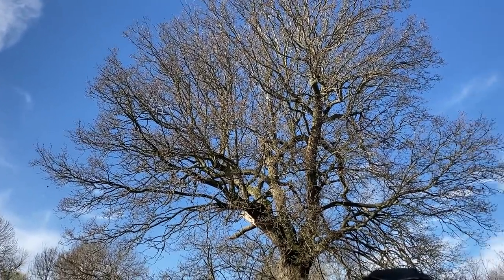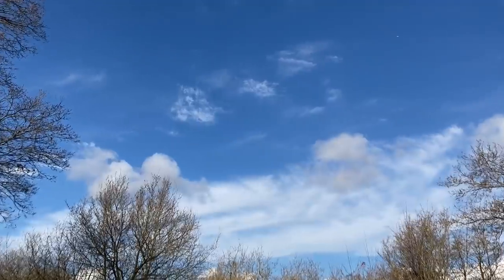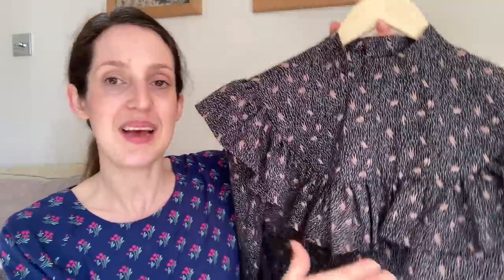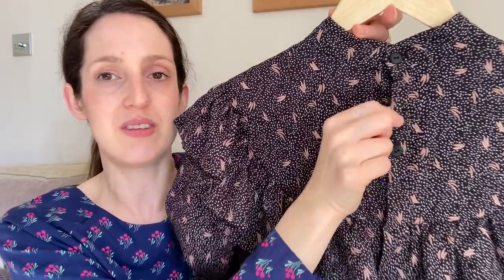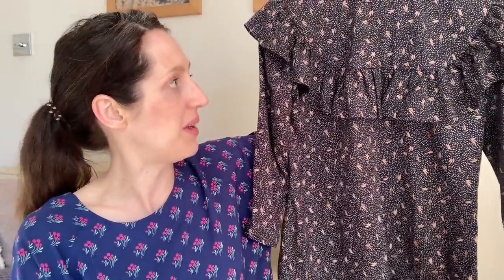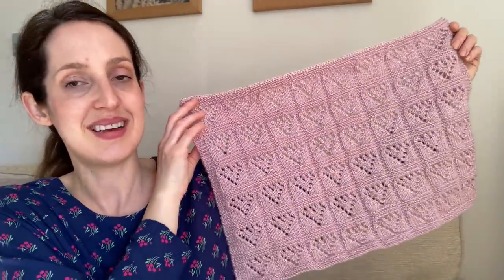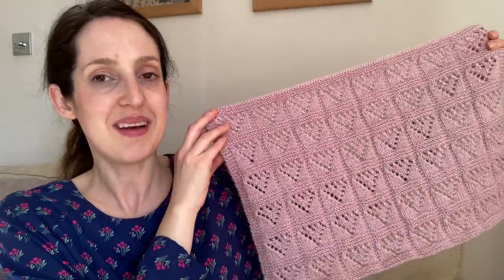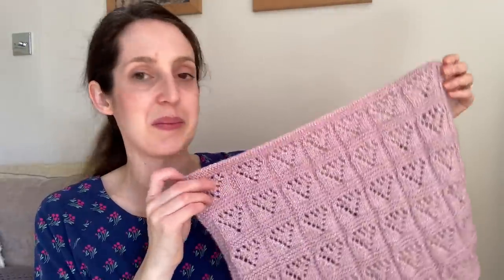A week of sewing & chat - Mar 2022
I have included below details of the outfits and fabrics I wore each day as well as links to other things I mentioned, all categorized by day:

***The Minerva Simplicity Half-Price Sale is on now!

Monday
I am wearing:

Tuesday

Wednesday
I am wearing:
Top pattern: Molly top – from the Sew Over It ‘City Break’ e-book
Top fabric: Tilly and the Buttons cotton jersey (bought from an online fabric shop that has since closed down)

Thursday

Top fabric: cotton jersey fabric from an online fabric shop that has unfortunately since closed down

Friday

Dress fabric: Viscose from an online fabric shop that has unfortunately since closed down

Cath